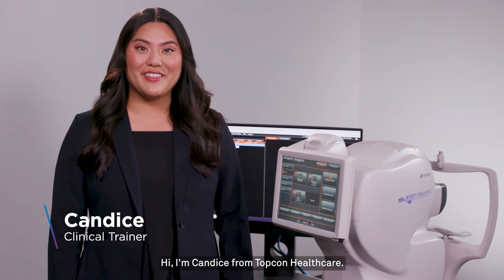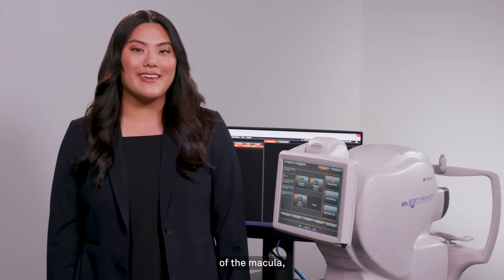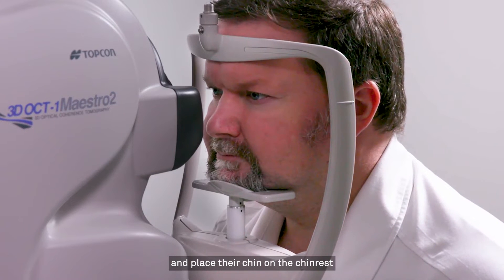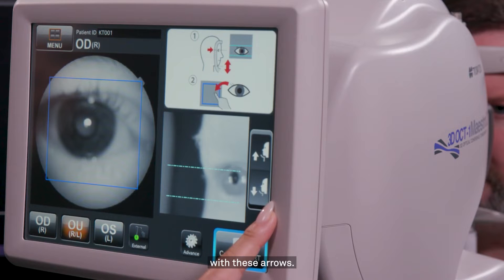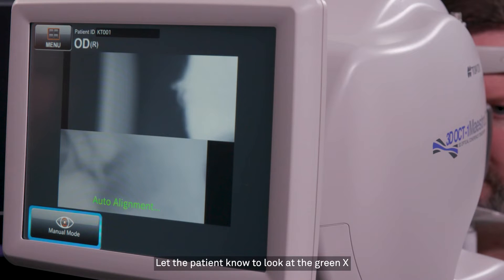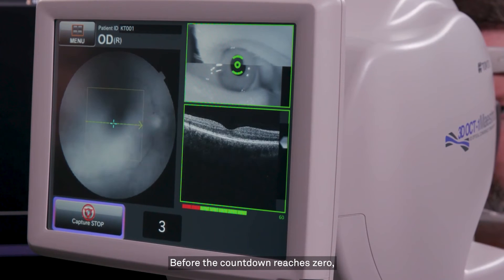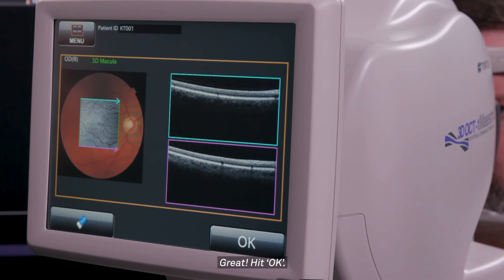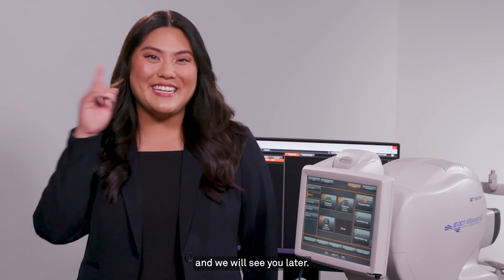How to Capture a 3D Macula Scan on my Topcon Maestro2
The Maestro2 can be used to acquire optical coherence tomography scans of the macula.  This brief tip video walks you through performing a macular OCT scan on the Maestro2!